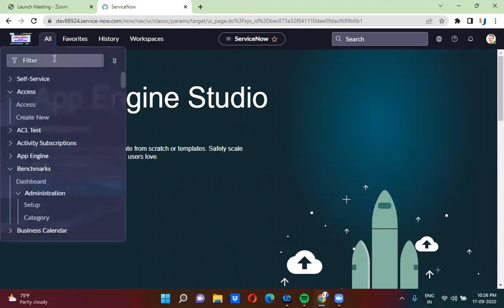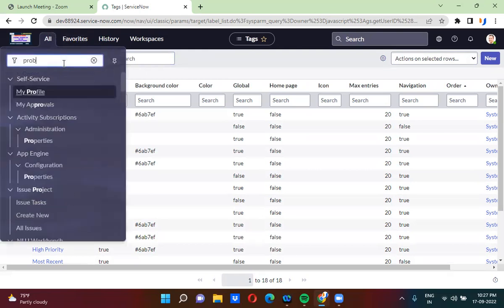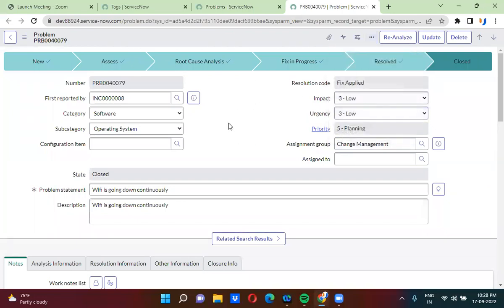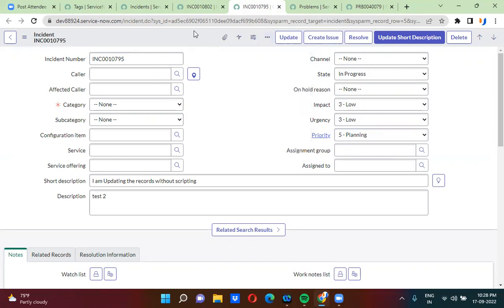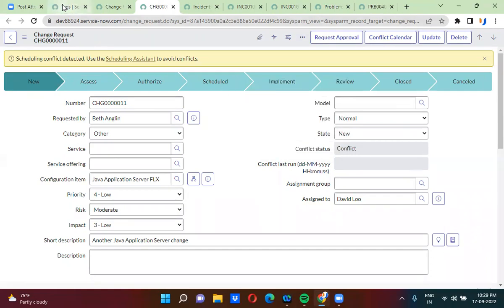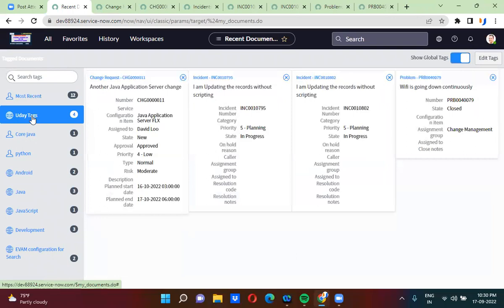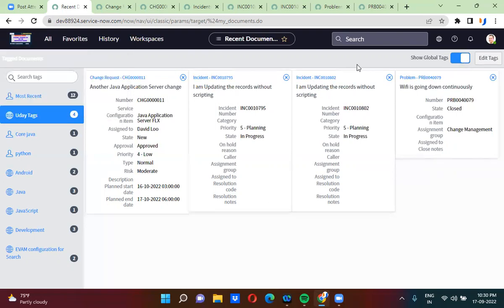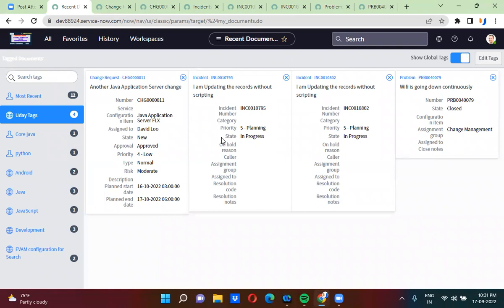How to add tags to records in ServiceNow explained in detail by Uday Gadiparthi